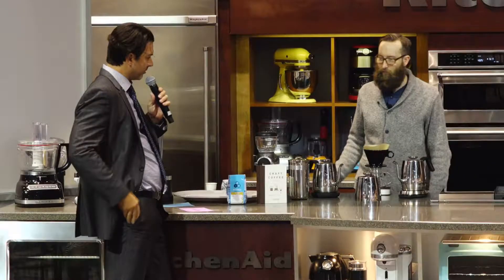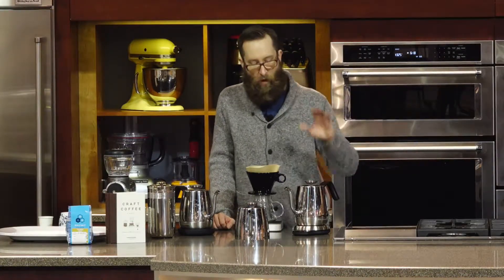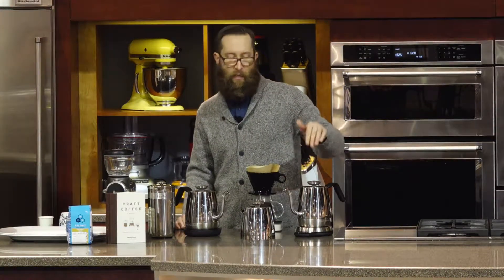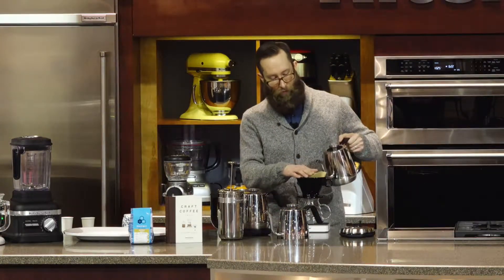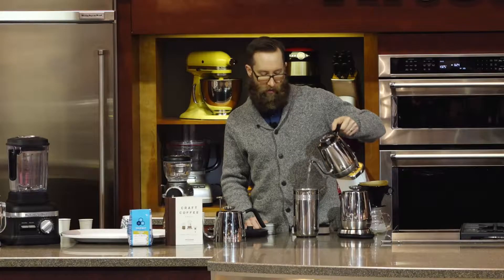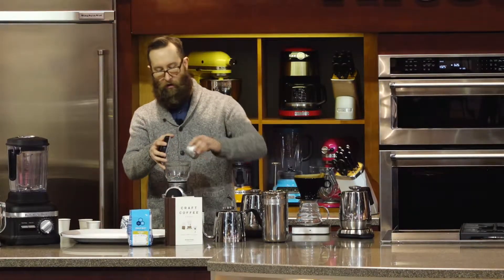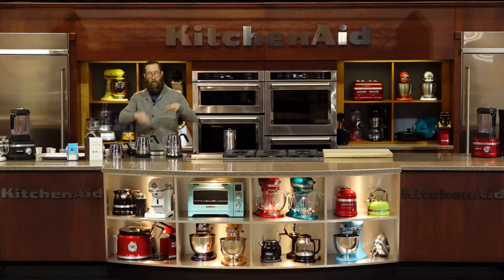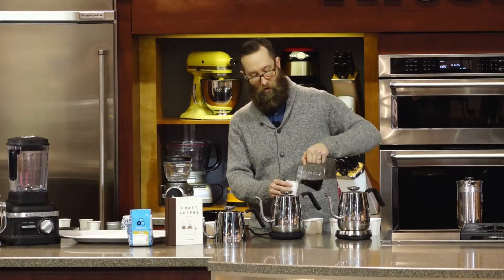Andreas Willhoff Cooking Demo | The Inspired Home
Watch Andreas Willhoff at the Cooking Theater at the 2018 International Home + Housewares Show.